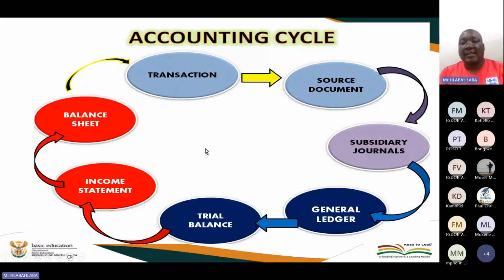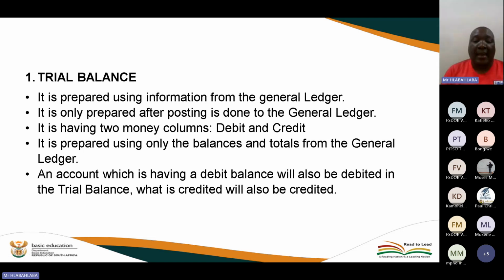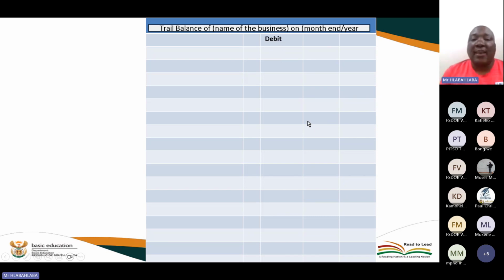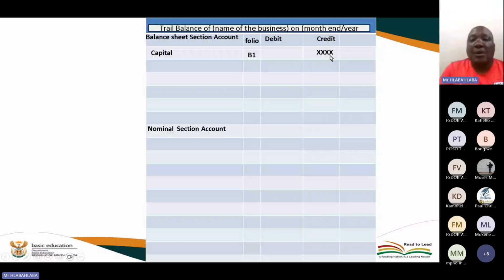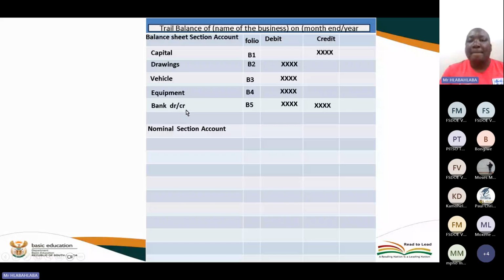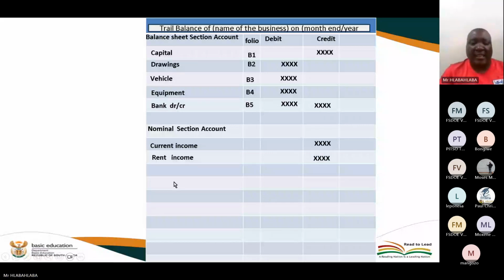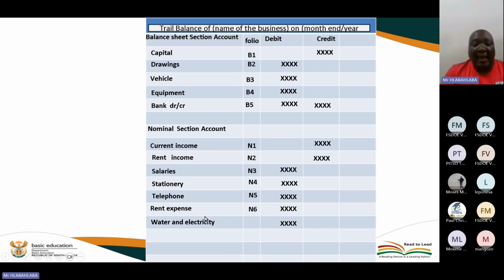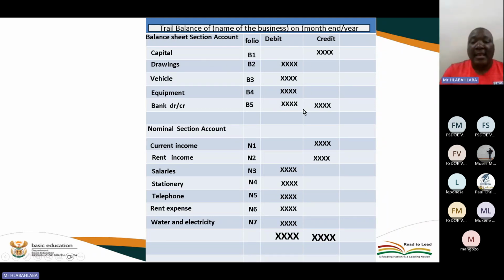Lesson 39 20231106 EMS Trail Ballance